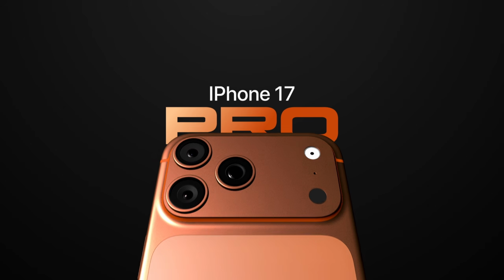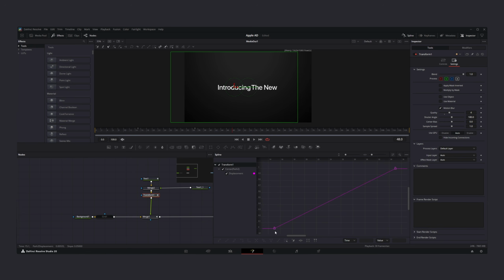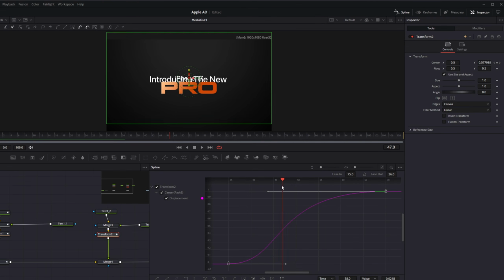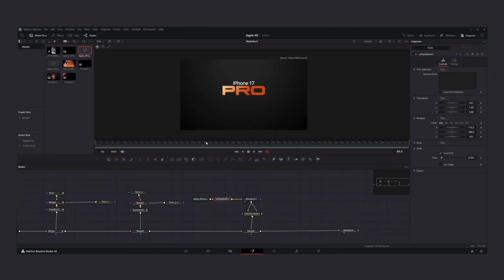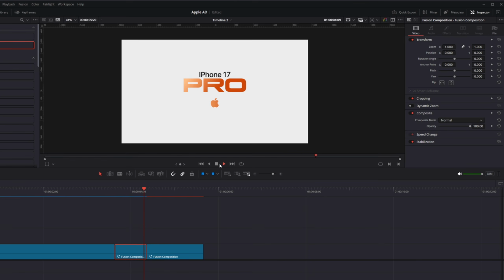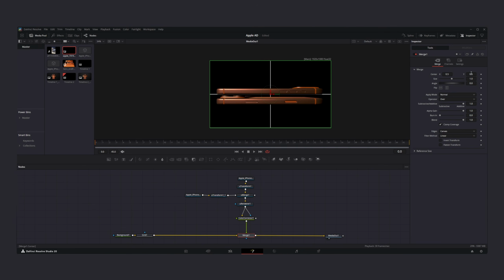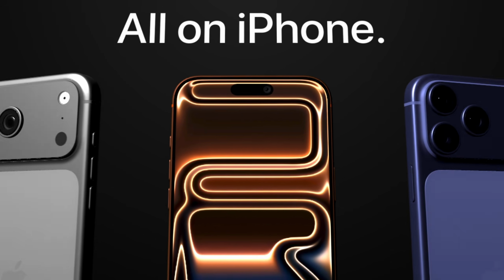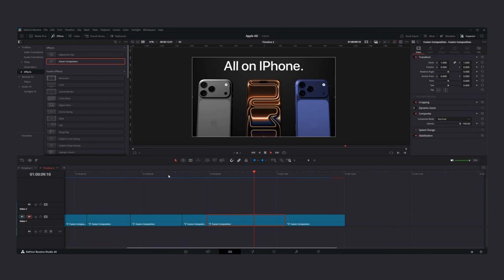How To Create Apple Style Ad in Davinci Resolve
In This tutorial you'll learn how to Import 3D objects and create with it a professional and smooth Apple Ad Style of  Animation, step by step in Davinci Resolve.
Whether you're a beginner or an experienced editor, this tutorial will help you take your animation skills to the next level.

Chapters to Follow along:

00:00 - Intro + Note
00:25 - Scene 1
09:24 - Scene 2
10:50 - Scene 3
12:56 - Scene 4
14:18 - Scene 5
15:05 - Scene 6
19:12 - Scene 7